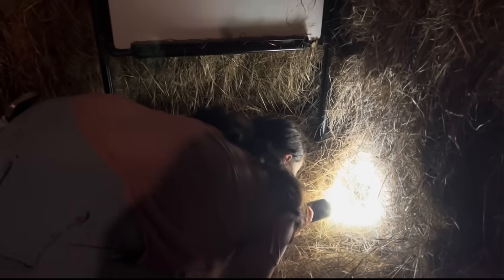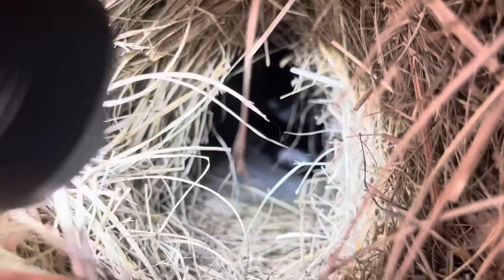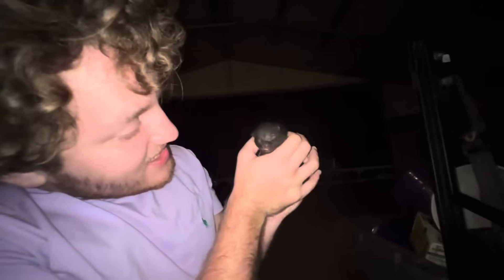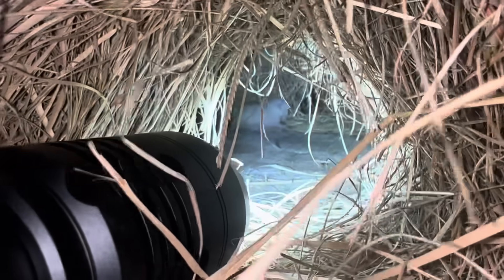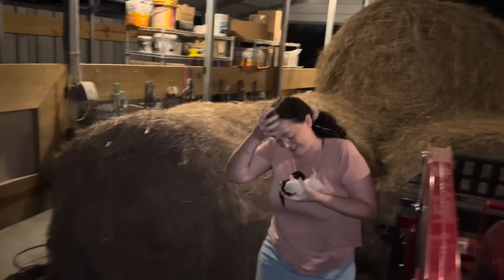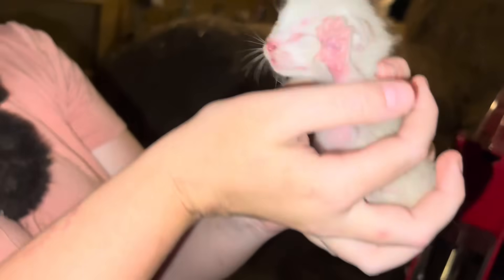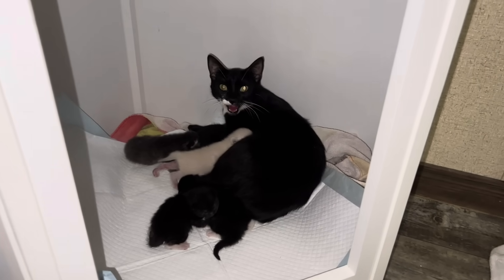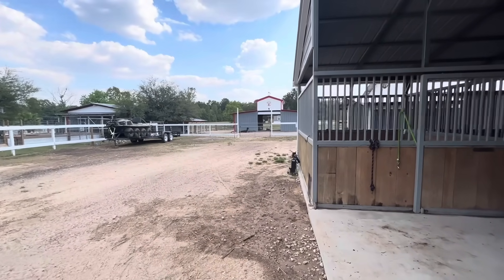We have new life, but they need help!